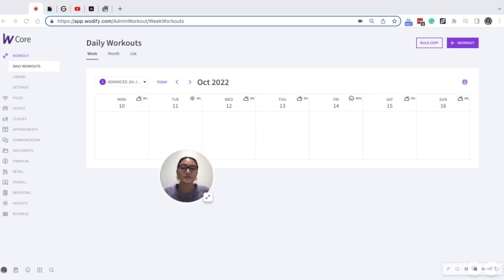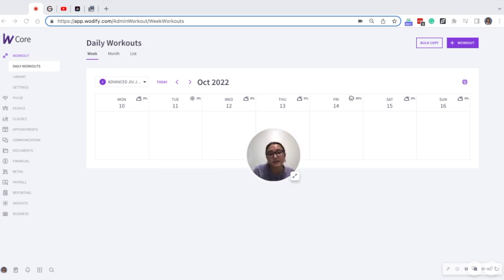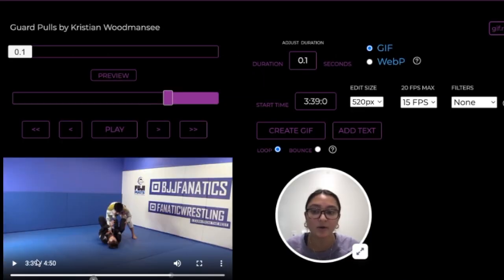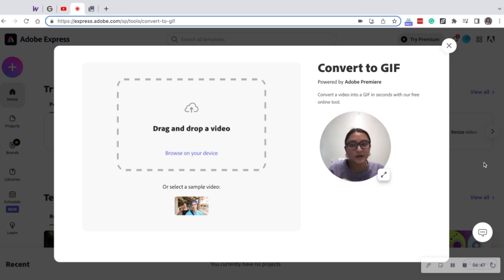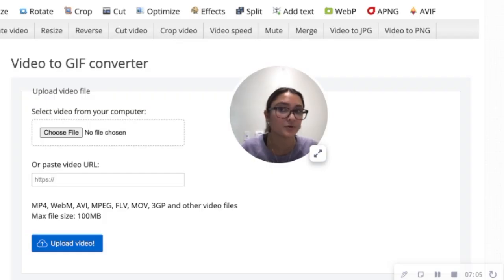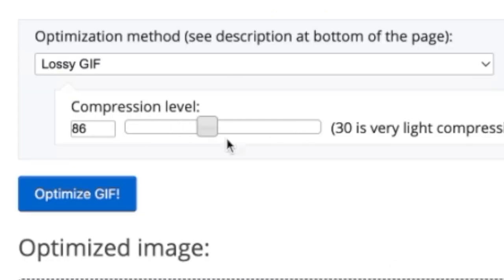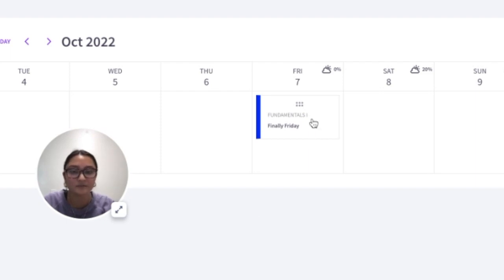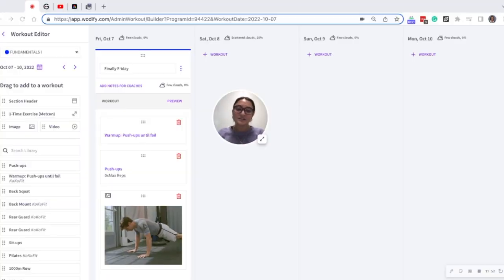Using Animated Gifs in your Workouts | Wodify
Watch this video to learn how to attach gifs to your workouts to be seen by your clients in the Wodify mobile app. Help your clients feel more prepared going into class by better understanding the skills or techniques they’ll be learning.

0:00 Intro to Animated Gifs
0:36 YouTube link → Gif (GifRun)
1:14 Video → Gif (Adobe Express)
1:47 Gif Compressing (Ezgif)
2:29 Gifs in Workout Builder
3:07 Closing Comments

New to Wodify?

Are you a Wodify customer but don’t have access? Talk to our team today